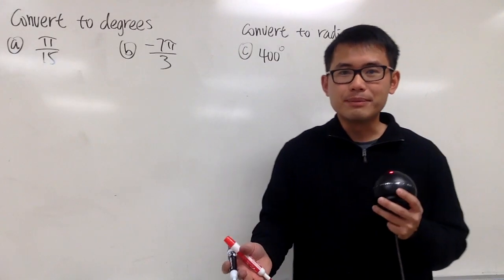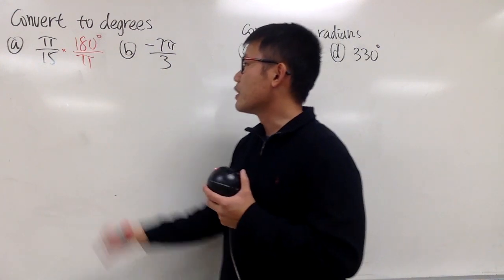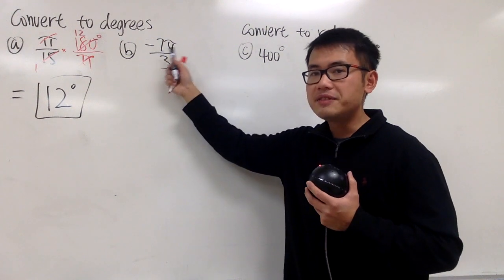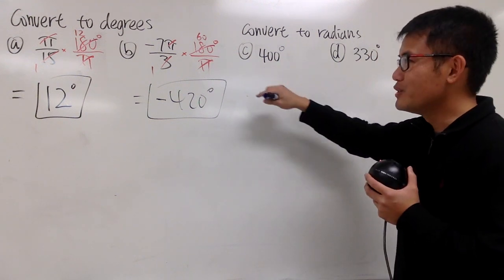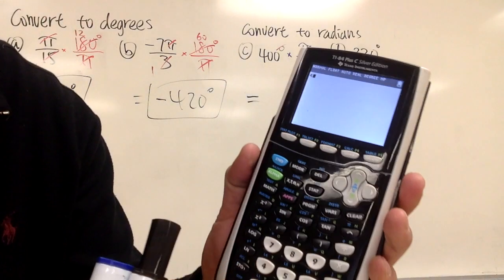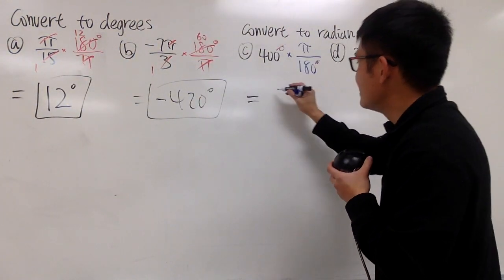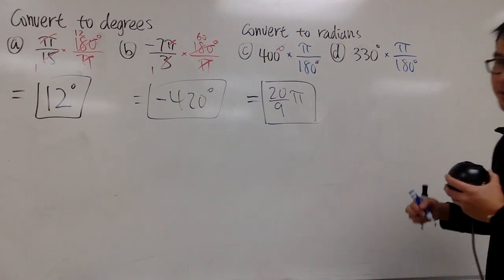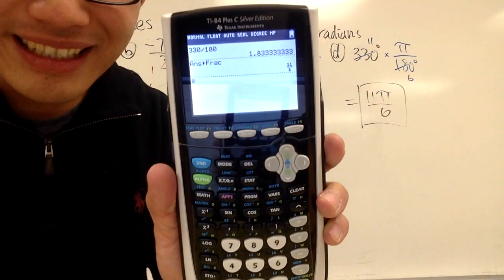How to convert angles from radians to degrees & degrees to radians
Precalculus tutorial on converting angles from the radian measure to degree measure.